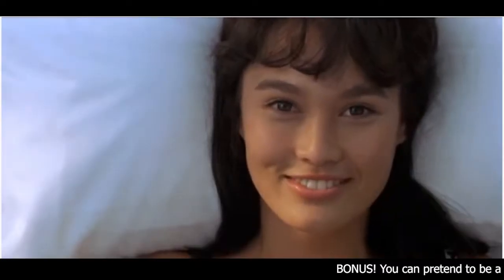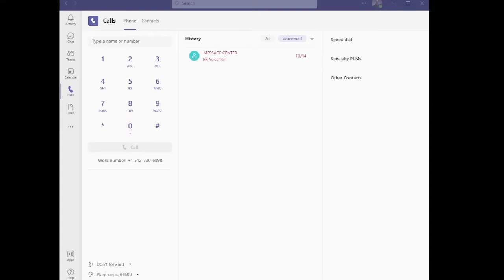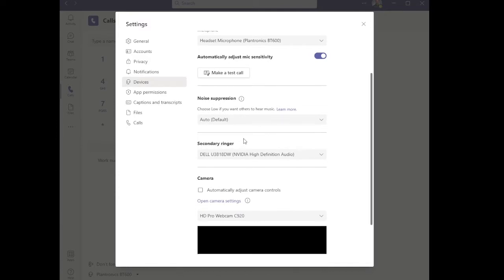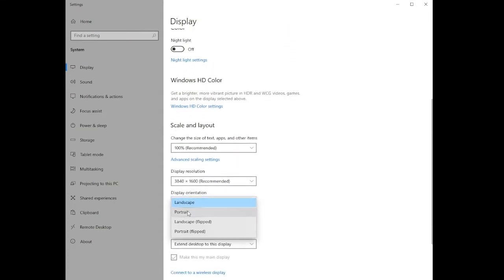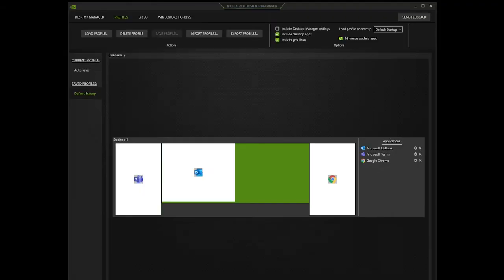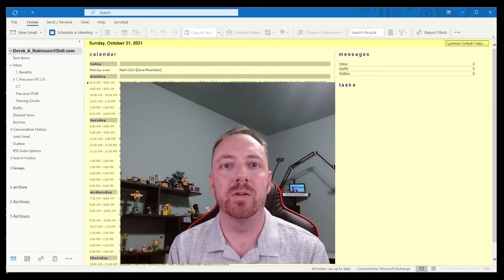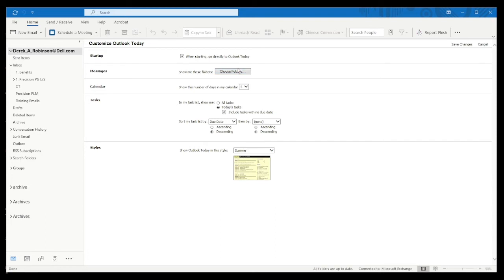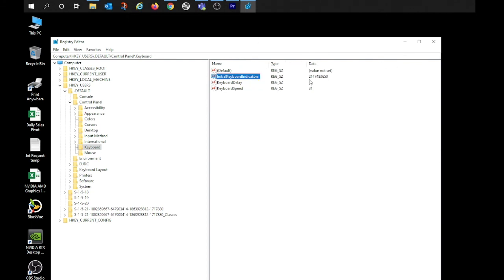How to Build a Super Office - My Top 5 Office Upgrades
I recently spent a lot of time remodeling my home office. After being in a Work from Home environment for nearly two years, it was time I took a hard look at how I was working every day. I then took steps to improve my home office experience to be more impactful and more productive, as opposed to just being "good enough."

In this video I share my 5 favorite changes / upgrades I made. Get ready, cause I'm about to power-up your setup to a Super Office!

#1 Get a second webcam:
Dell UltraSharp Webcam WB7022

#2 Get a wireless headset:
Dell Premier Headset WL7022 (certified for Teams and Zoom)

#3 Switch your monitors into portrait mode:
P-Series monitors

#4 Use software to manage your monitors
Dell Display Manager

#5 Switch Outlook to "Outlook Today" mode

Bonus Enable NumLock on Startup:
MS Forum article on enabling NumLock on Boot